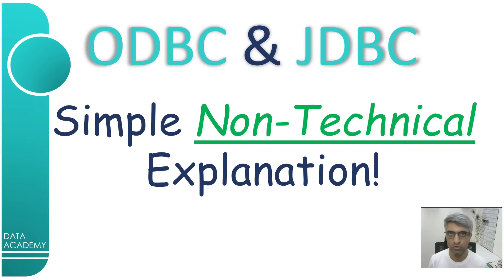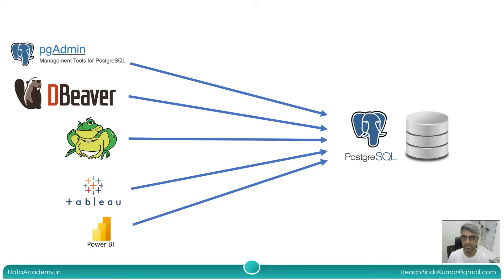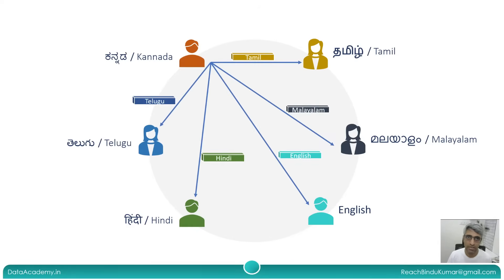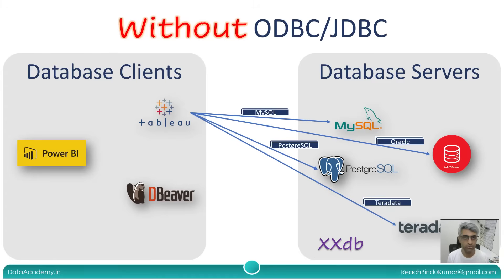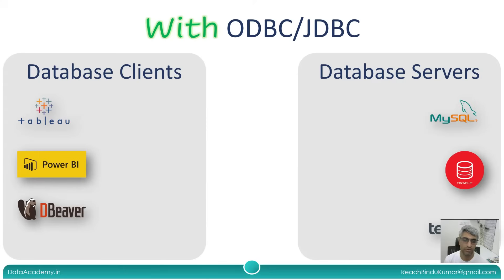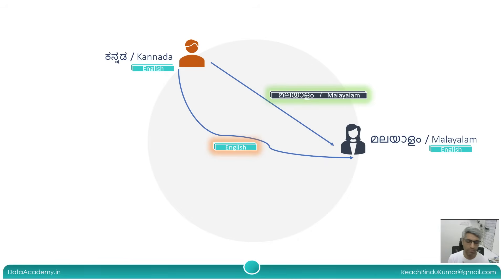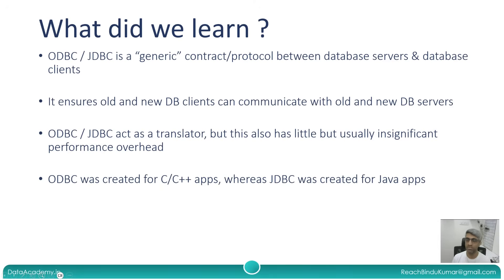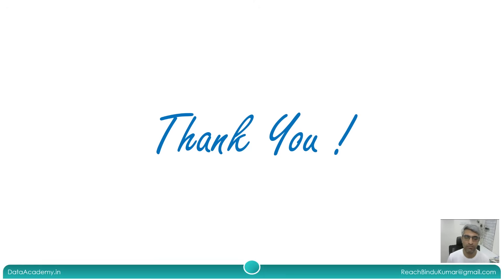ODBC & JDBC - A Simple Non-Technical Explanation | @DataAcademyIN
You might be already familiar with ODBC and JDBC. But do you know why they were created and what problem do they solve ? Are they the only interface for a DB client to connect to a DB Server ? Watch this video to answer these questions?

Important Links

ODBC and JDBC Driver Links

Hi, My name is Bindu Kumar and I am a Data Architect who is passionate in learning as well as sharing my learning with others.

If you found this content useful, consider buying me a cup of coffee -